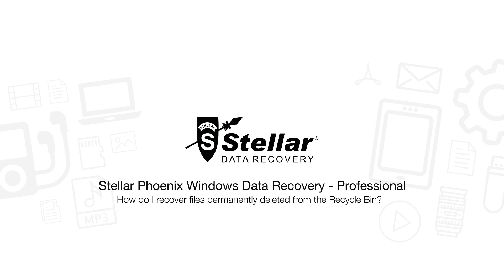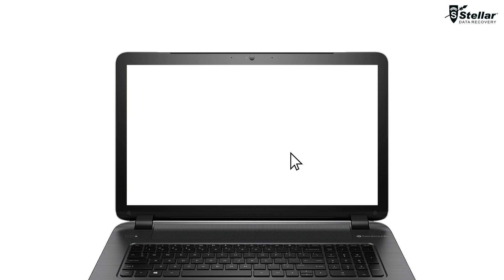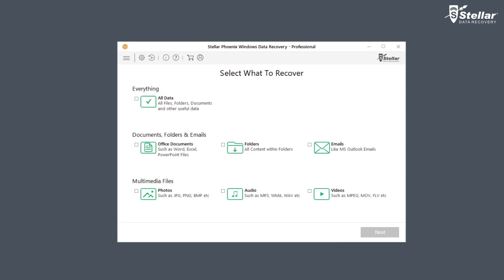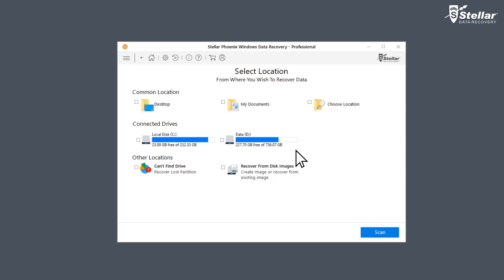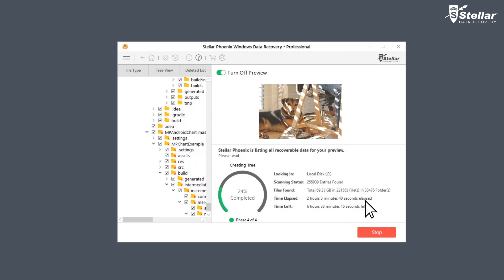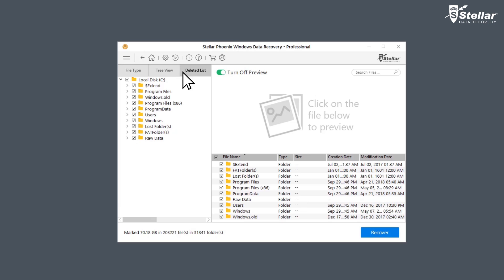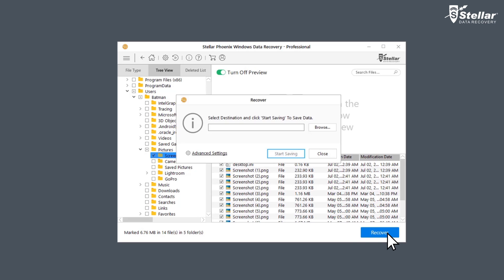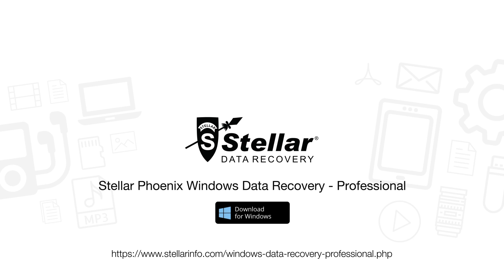How to Recover Files Permanently Deleted from the Recycle Bin?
Stellar Phoenix Windows Data Recovery – Professional is a do-it-yourself data recovery software that helps you to easily recover deleted files & folders, missing or corrupt partitions and even accidentally formatted hard drives.

Ever faced a situation where you accidentally shift-deleted an important file or have recently emptied your recycle bin and later realized you have mistakenly deleted an important document? Worry not. Watch the video to learn how with Stellar Phoenix Windows Data Recovery – Professional you can easily recover your deleted files and documents from recycle bin with ease.